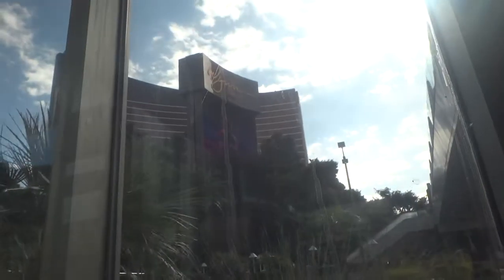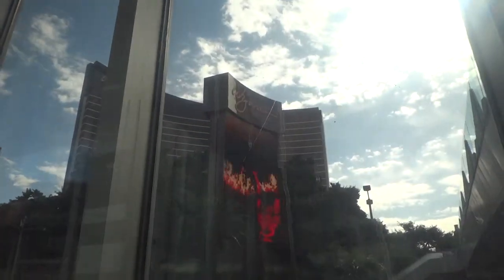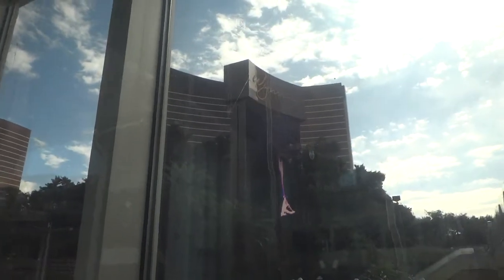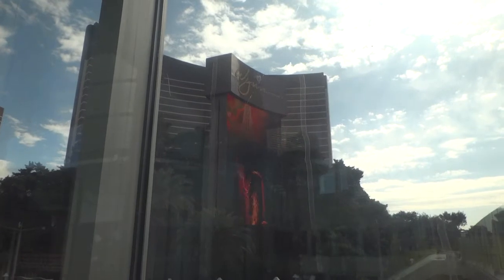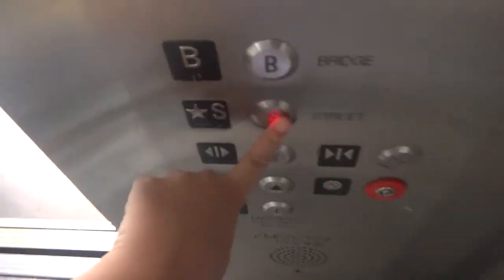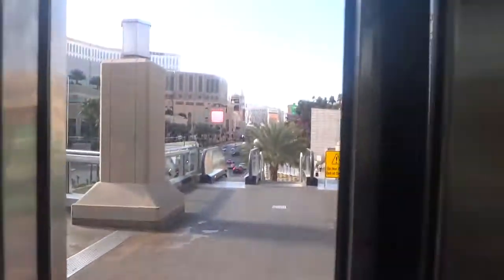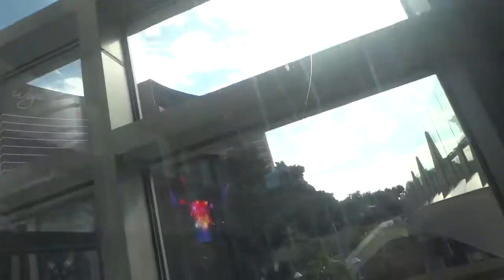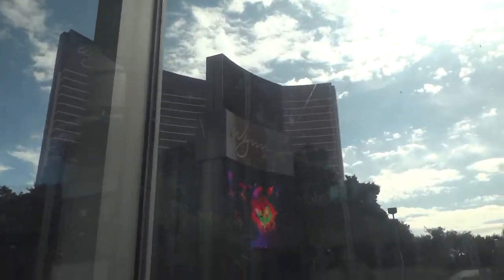KONE Hydraulic elevator at the Fashion Show Mall Bridge Las Vegas, NV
I actually didn't shoot the Wynn Sign today because there was no new ads where the Wynn Sign goes up. And you've seen the same ads over and over, so I wasn't going to bother.